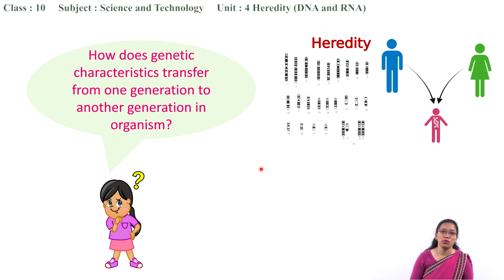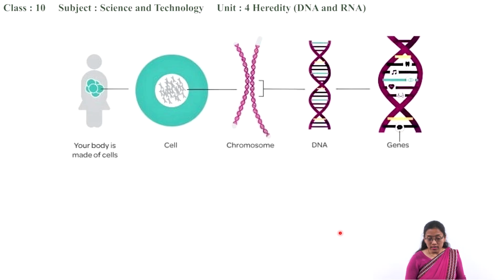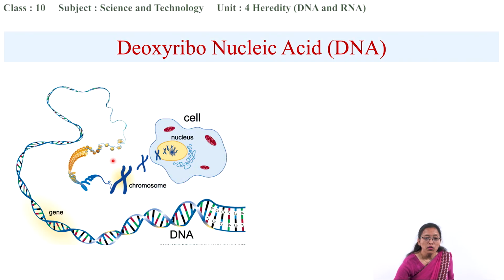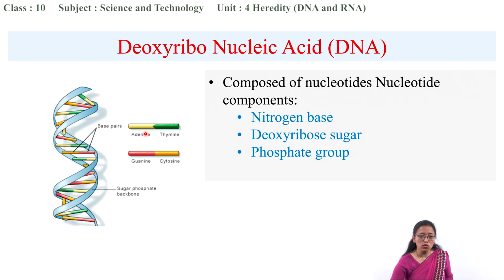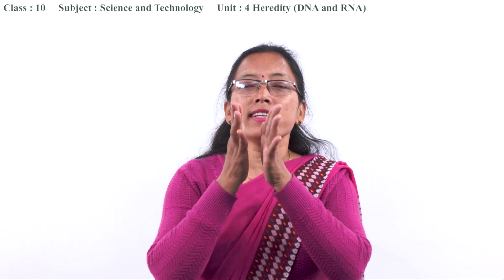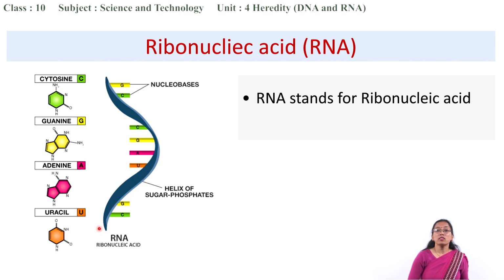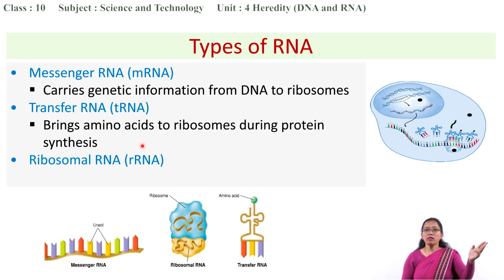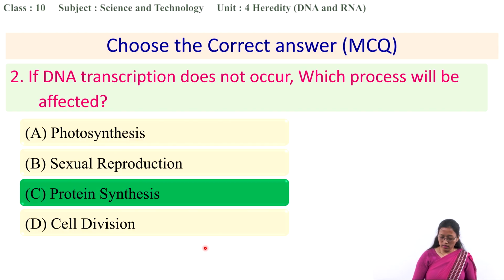17. Class 10 | Science | Unit 4 Heredity DNA and RNA[EN]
Class: 10
Subject: Science
Unit/Lesson:  4 Heredity DNA and RNA [EN]

सानोठिमी, भक्तपुर
© Center For Education and Human Resource Development
Sanothimi, Bhaktapur